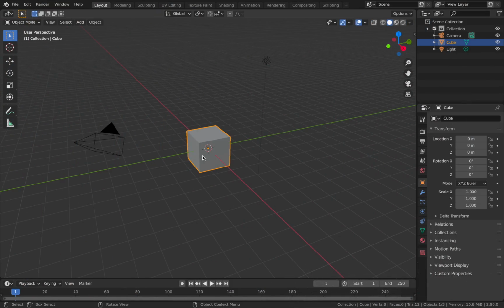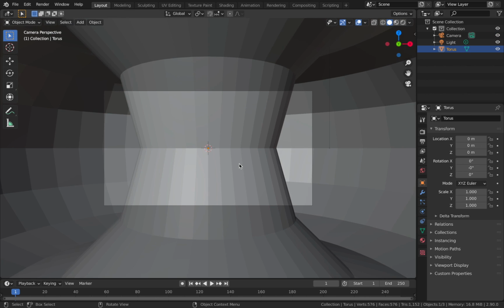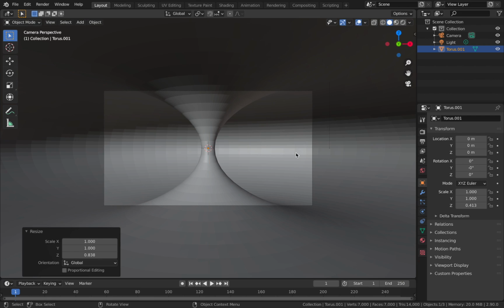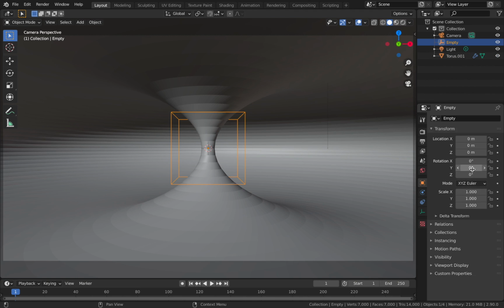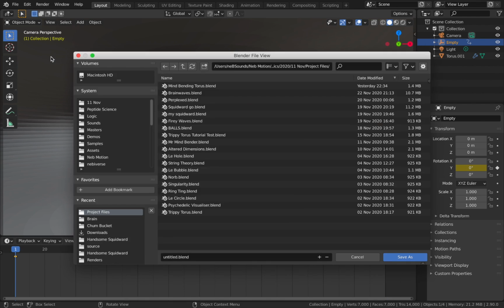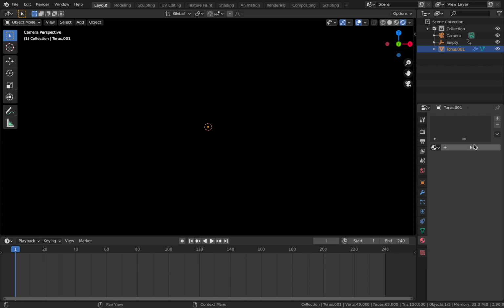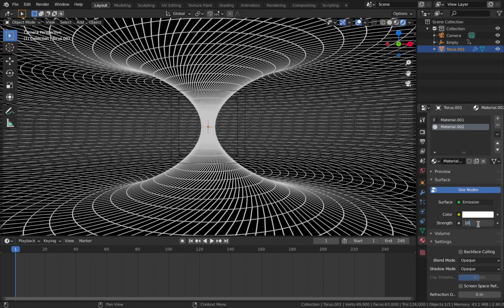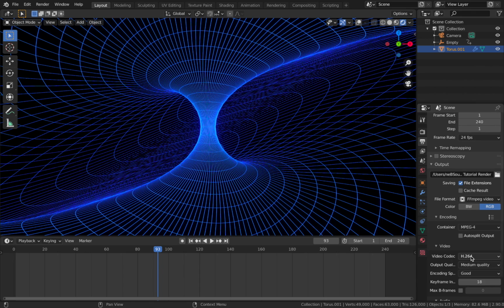Mind Bending Sci-Fi Animations In 5 Minutes Using Blender 2.9 - Evee Mesh Deform Tutorial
In this 3D animation tutorial I will show how to create mind bending Sci-Fi animations in Blender 2.9 using the mesh deform modifier.

I will be showing some basic techniques which you can then use for future animations, the goal is for you to experiment from what you’ve learnt rather than just copy. :)